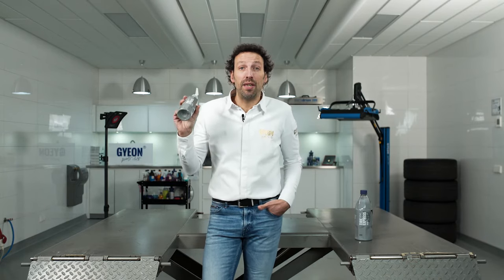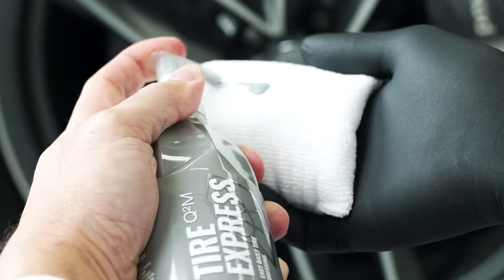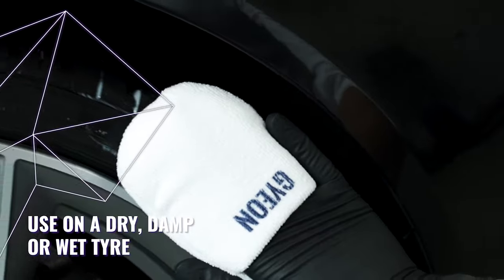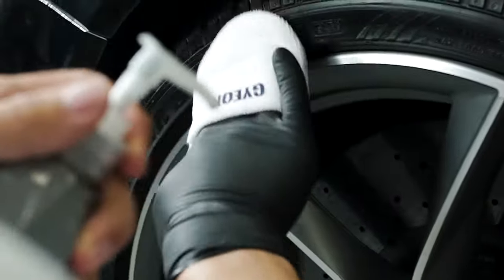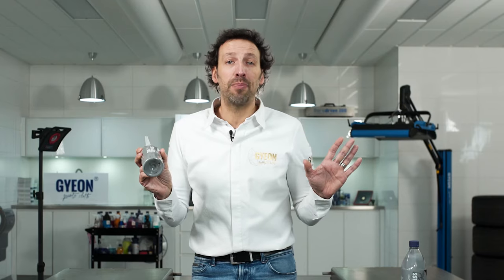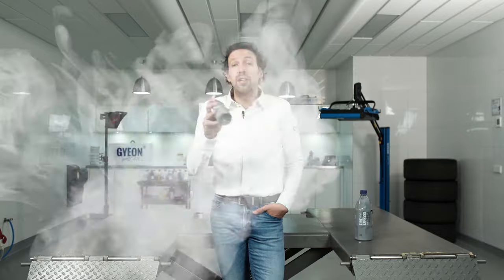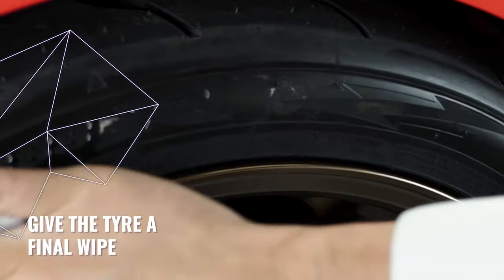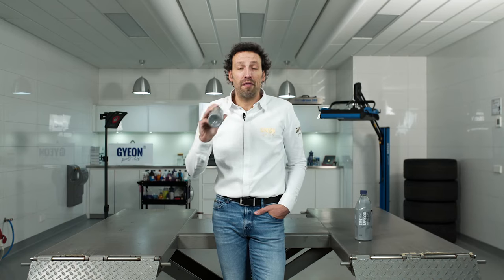GYEON Q²M Tire Express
Q²M Tire Express is the ultimate daily tyre & rubber dressing offering fantastic looks matched with a simple, straightforward application. It will restore the “factory fresh” look of the tyre and keep it for many a hundred miles.